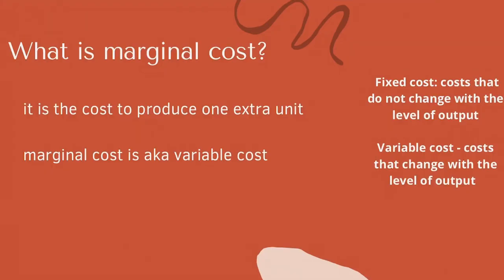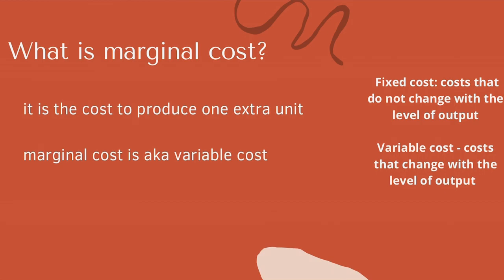AS Accounting 9706 - Marginal Costing (Part 1) | Crazy Cambridge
This video is based on CIE AS Accounting 9706 - Marginal Costing (part 1)

There are areas which are not complete yet, sorry for the inconvenience. More resources will be added soon :)

Are you one of them who is uncertain about their IGCSE and AS grades?
Or is your target an A and A*, if so, you are at the right channel - Crazy Cambridge

This channel is based on IGCSE Biology, Physics, Business, Economics, Accounting, Mathematics, English As second language, AS business, economics and accounting as well as tips, past papers and model answers.

Here is Cambridge at your fingertips!! 😃

- IGCSE Business Studies 0450 coursebook:

- IGCSE Biology 0610 coursebook:

- Amazon Prime Student 6-month Trial

- 2020 Apple iPad (10.2-inch, Wi-Fi, 32GB) - Space Gray (8th Generation):